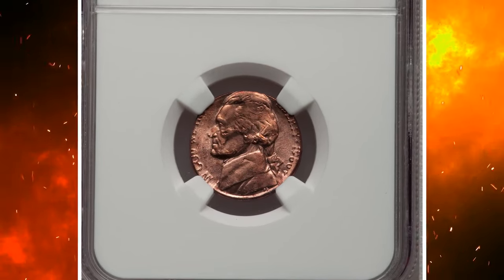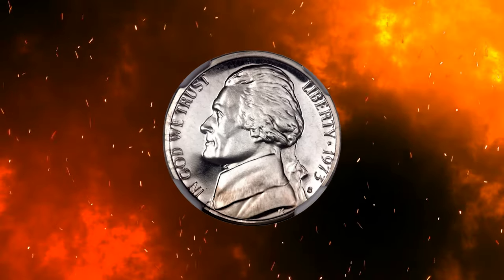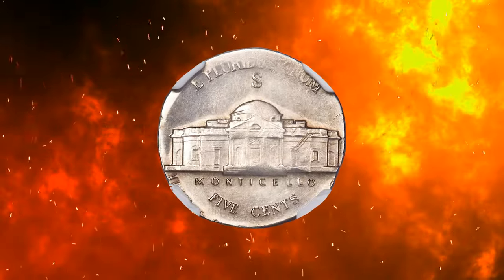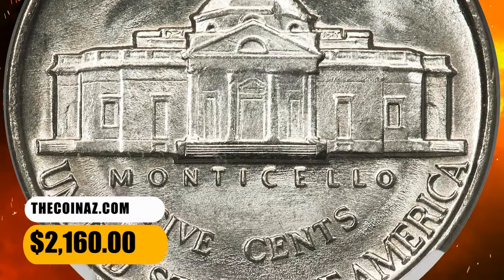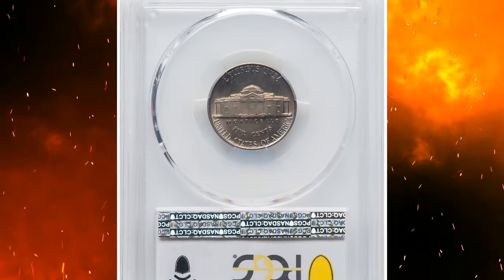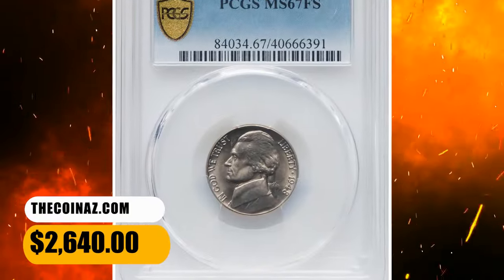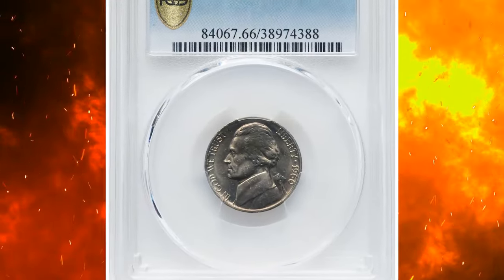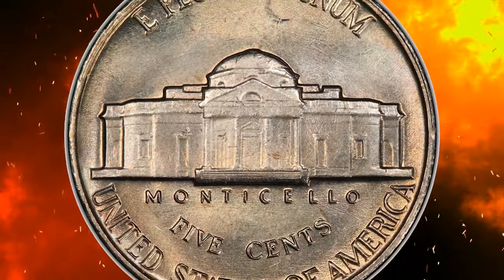Exploring 8 Rare Nickels You Shouldn't Spend!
Discover the valuable rare nickels you may be missing out on! Learn how to spot these valuable coins in your collection and potentially make a profit.